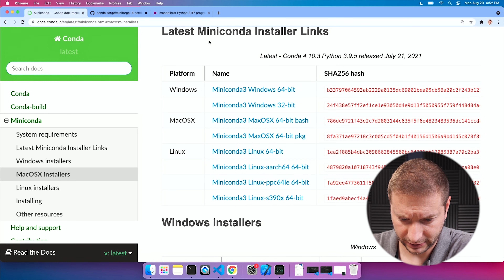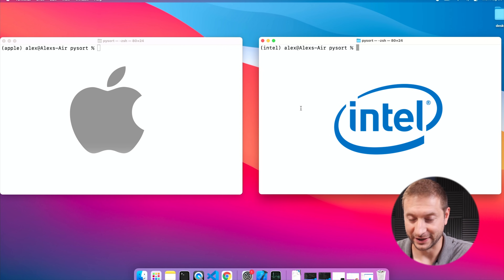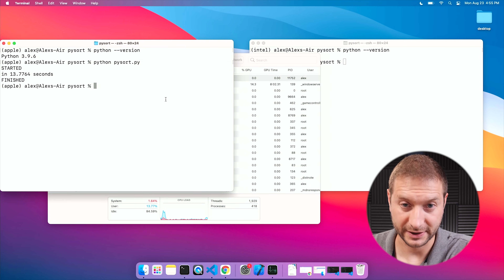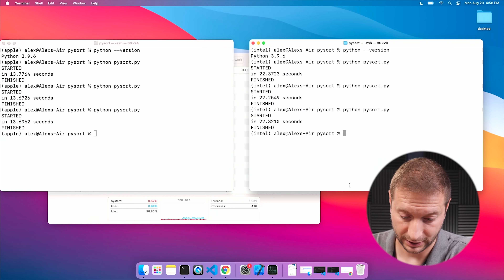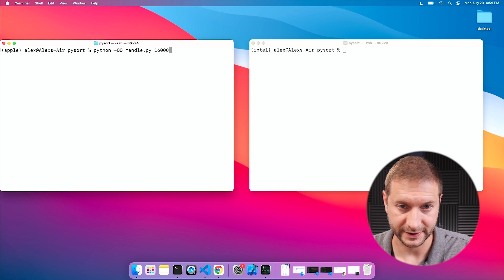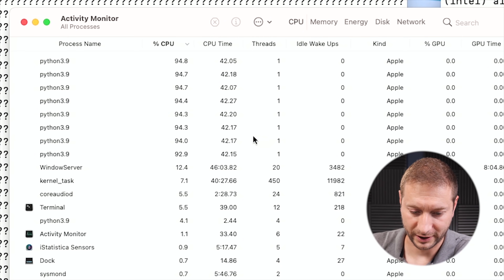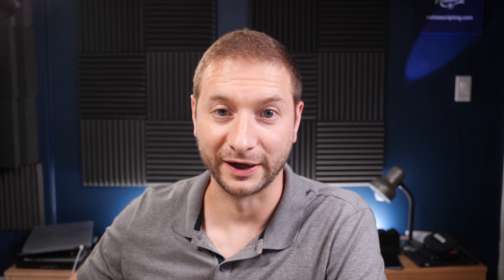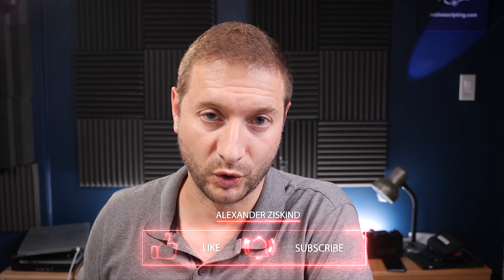I made Python 2x FASTER on my M1 MacBook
In this video I run single and multi core Python tests on the M1 MacBook Air (16GB model). Comparing the Apple Silicon vs Intel processes to run the Python code to see which is faster in each instance. Since Anaconda doesn't yet support the M1 (or Apple Silicon) natively, you might want to look at other ways to run the code.

🏫 FREE COURSES